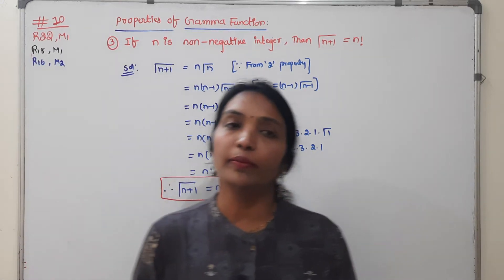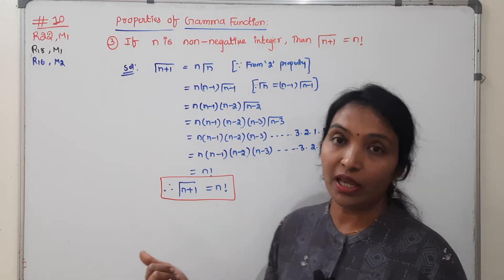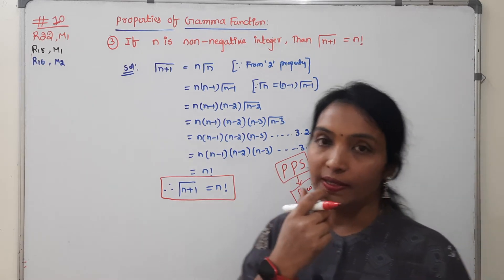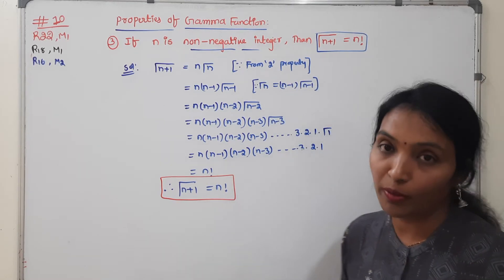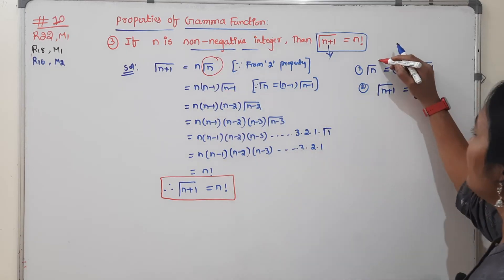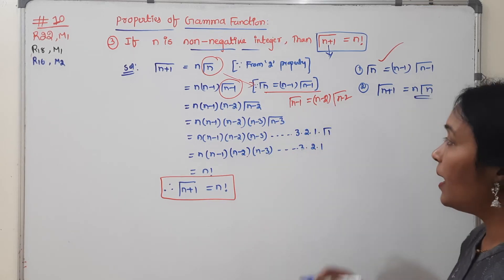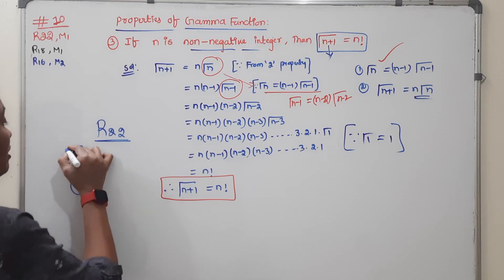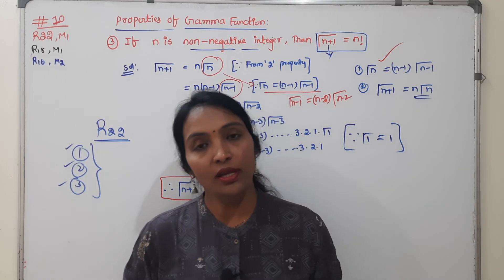JNTU R22l5 Calculus | Unit-3 | Beta & Gamma Function | Properties of Gamma | How to pass M1 R25